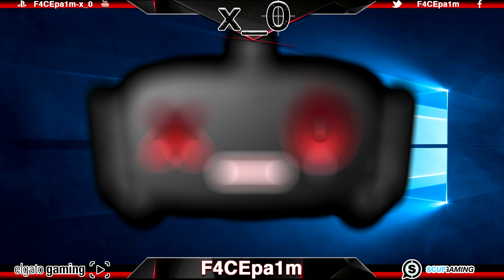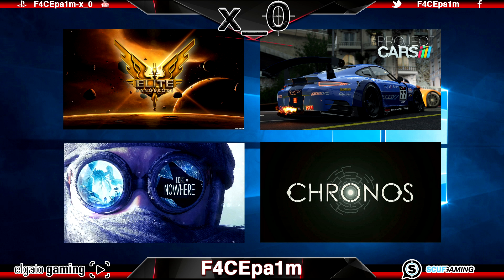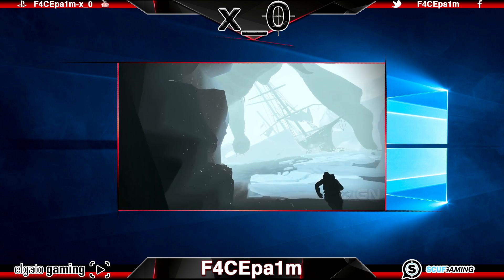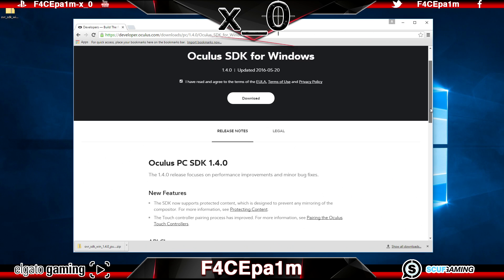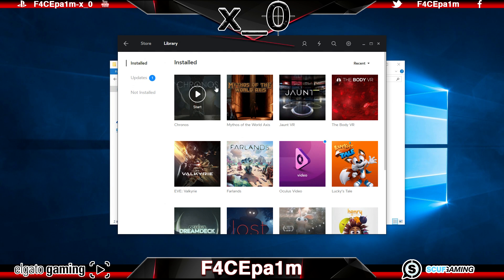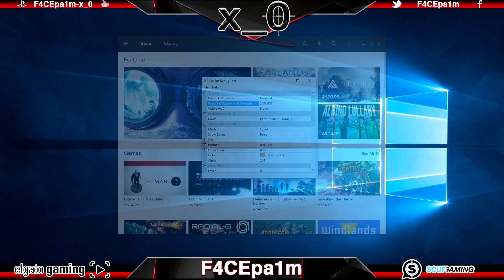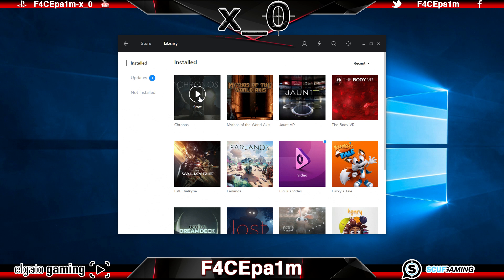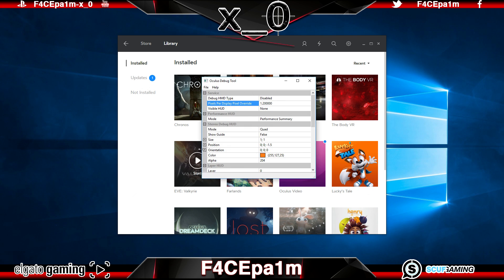Boost Oculus Rift Graphics 200%!! Game Resolution CV1(SDK/Debug How to Increase ImproveTutorial)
This is my boost and increase resolution and graphics in games for Oculus Rift CV1 (How to Tutorial 2016) video where you can see my best tutorials and for the Oculus Rift CV1 Virtual Reality HMD.  Since the advent of Call of Duty I have been sniping on the PC but have recently switched to PS4 as I find it a more stable platform and I've captured my best clips on the Surface Pro 3 and now the Surface Pro 4.  The mouse and keyboard really can't be beaten for speed but at the end of the day, learning to shoot people in the face on any platform is the best challenge that I love.  This Custom Boost and increase resolution and graphics in games for Oculus Rift CV1 (How to Tutorial 2016) video gave me an opportunity to run my Elgato HD60, Surface Pro 4 and Oculus Rift CV1 HMD to bring you the above Custom Boost and increase resolution and graphics in games for Oculus Rift CV1 (How to Tutorial 2016) video tutorial which will teach you how to Boost and increase resolution and graphics in games for Oculus Rift CV1 (How to Tutorial 2016).  I hope you enjoy.

0:00 - The Intro

►F4CEpa1m-x_0